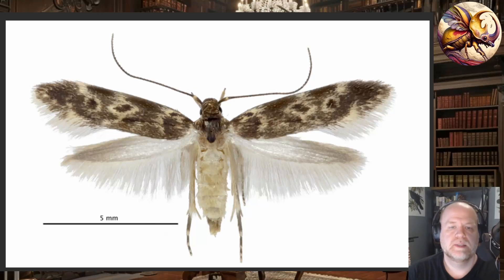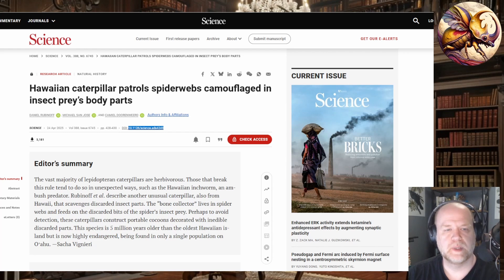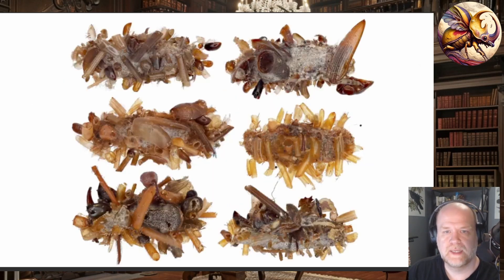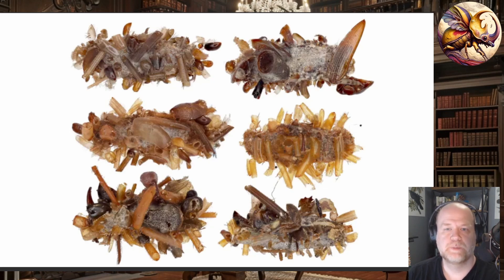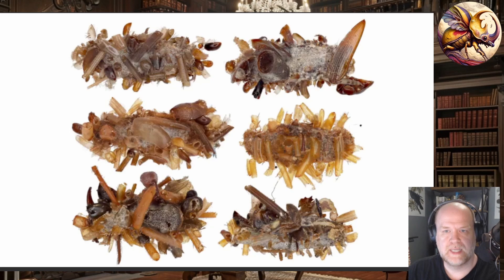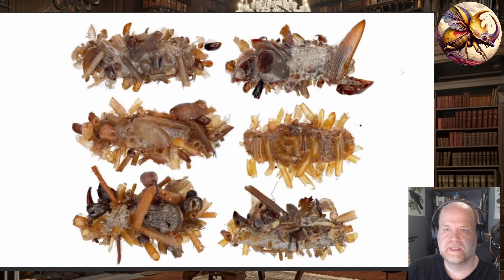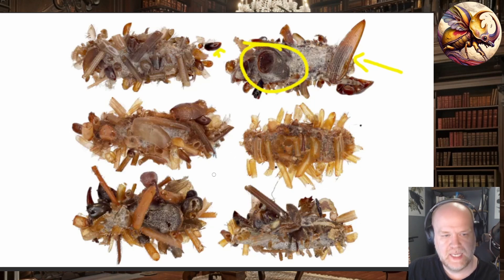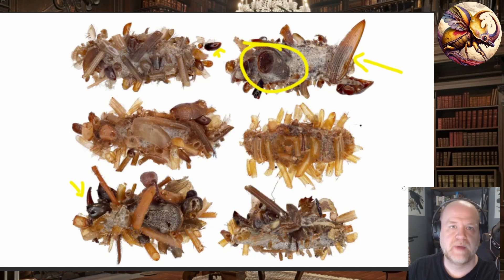Skin-walker Caterpillar Found In Hawaii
A new species of meat eating caterpillar nicknamed "the bone collector" has been found in Hawaii living in spiders webs and collecting the bodies of prey.